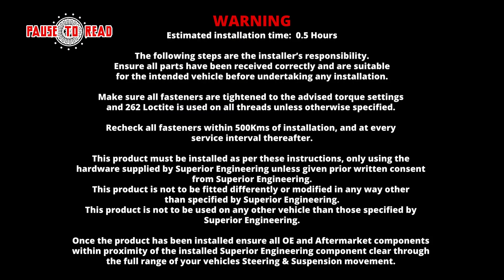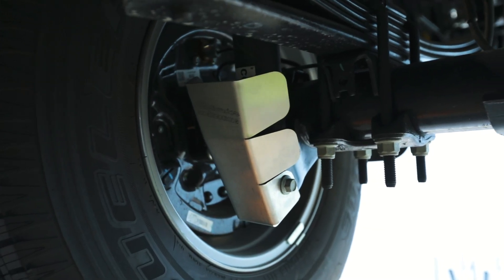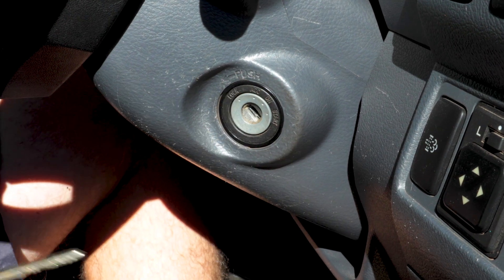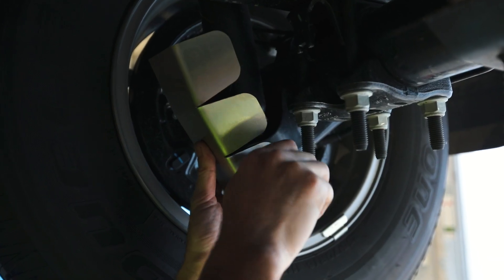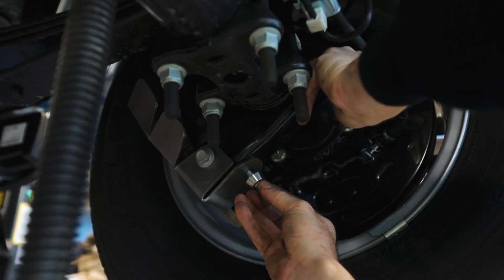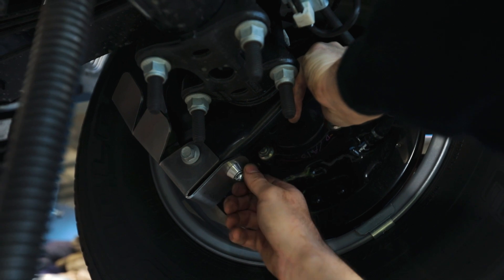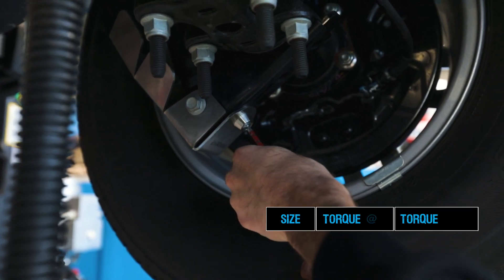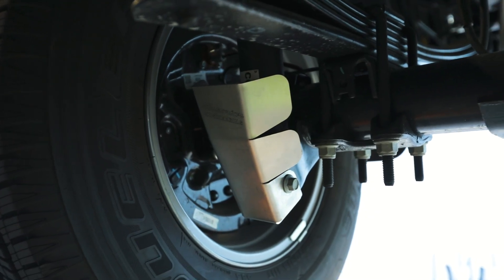Superior Rear Shock Guard For Ford Ranger (PY) How To/Instructions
How to install the Superior Rear Shock Guard For Ford Ranger (PY)